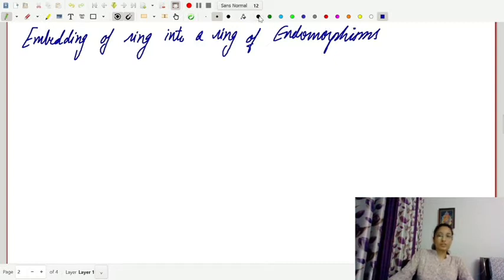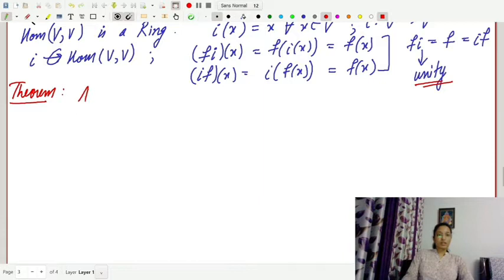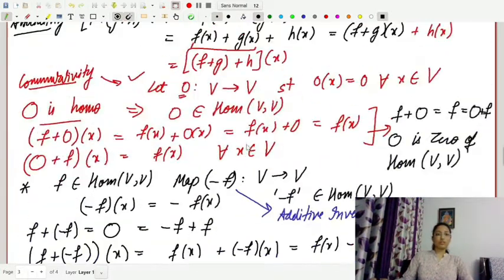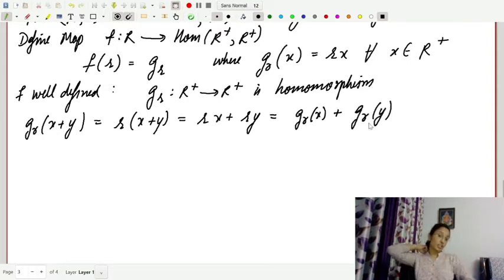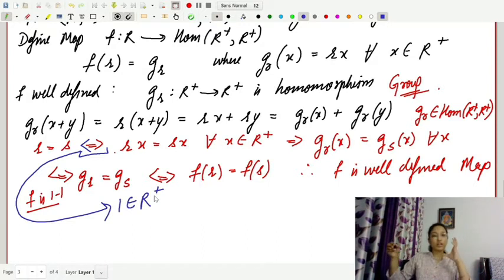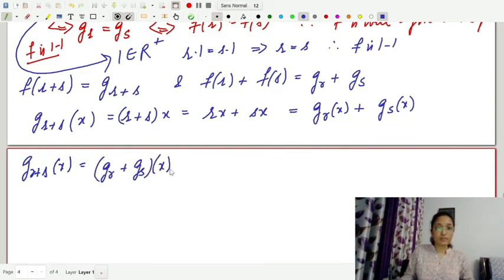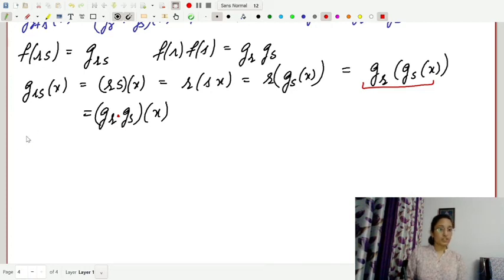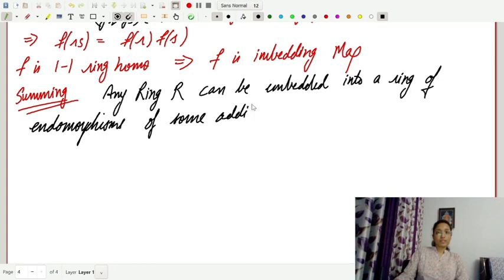Any ring R with unity can be Embedded into ring of endomorphisms of some additive abelian group.